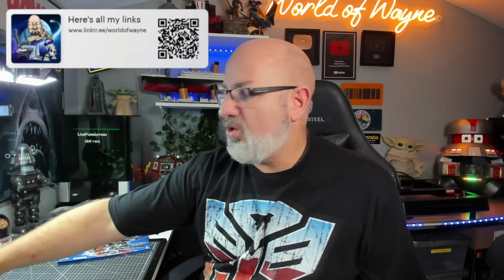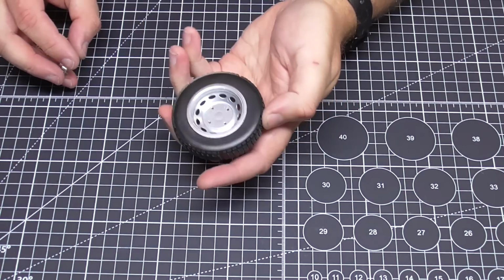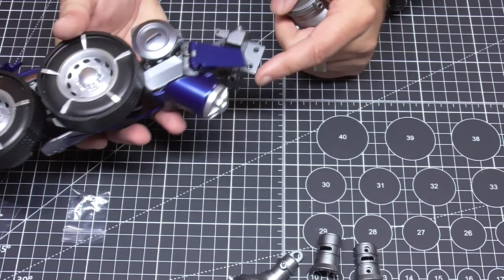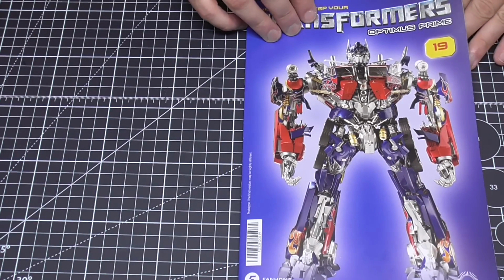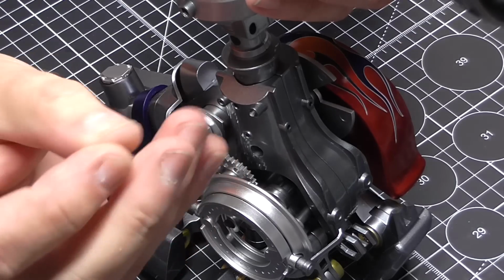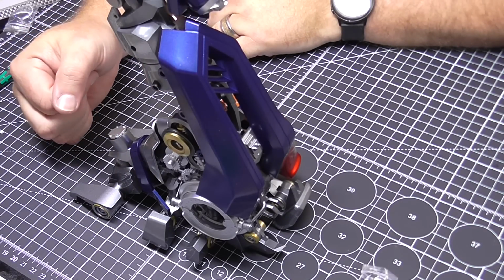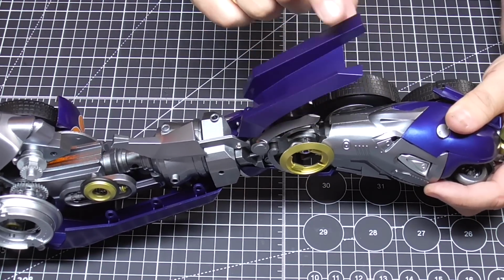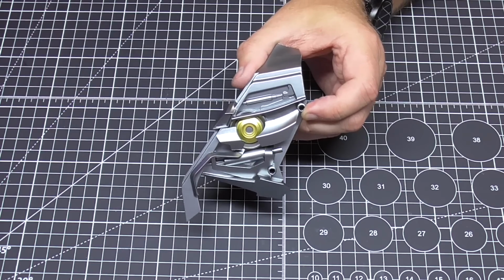Fanhome Build the Transformers Movie Optimus Prime - Pack 5 - Stages 17-21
If you interested in the Uniformation GKtwo resin printer in the background  :
11/17-11/30：709.99$/€  after code
140$ /€ Use this code to discount the GKTWO: GK140
230$/€  Use this code to discount the GKTWO KIT: GK230

Uniformation GKTWO on amazon.com
11/20-11/27：679.99$ /€  After code, for prime member.

This build is bought to you by the folks over at Fanhome. You can order this by heading too:

00:00 - Introduction
01:03 - Stage 17 - The Right Leg (8)
03:31 - Stage 18 - The Right Leg (9)
06:16 - Stage 19 - The Right Leg (10)
10:21 - Stage 20 - The Right Leg (11)
13:08 - Stage 21 - The Right Leg (12)